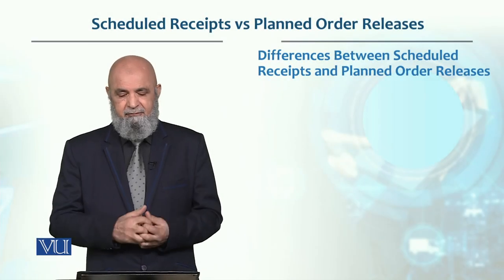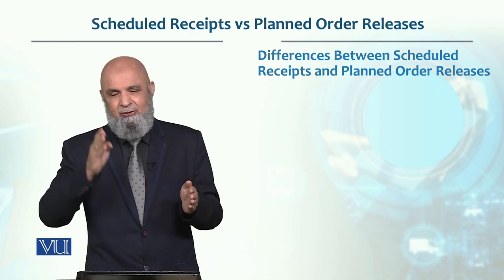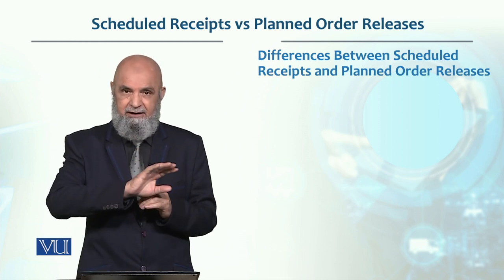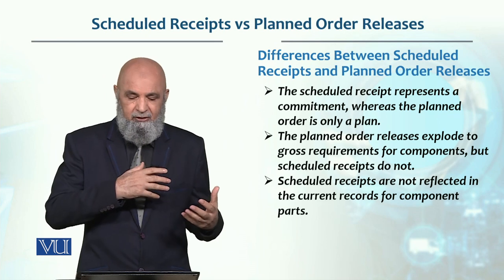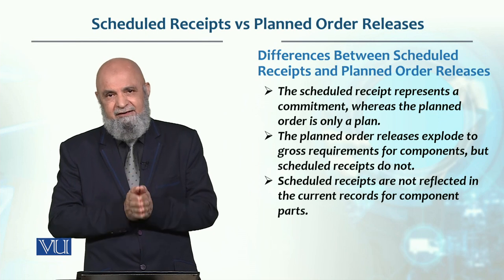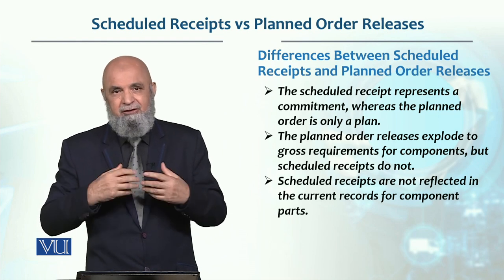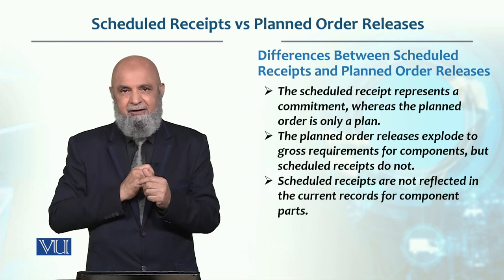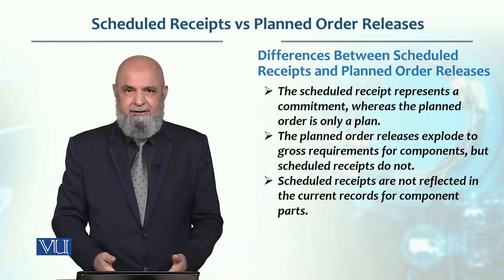Schedule Receipt vs planning Order Release | Production / Operations management | MGT713_Topic189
Topic189 - Schedule Receipt vs planning Order Release